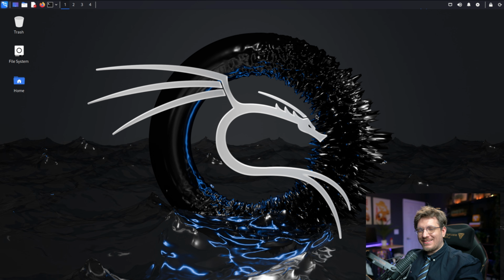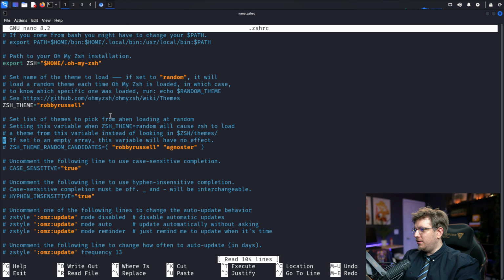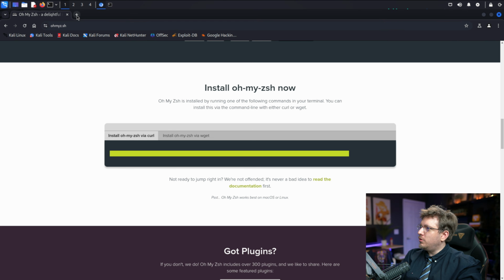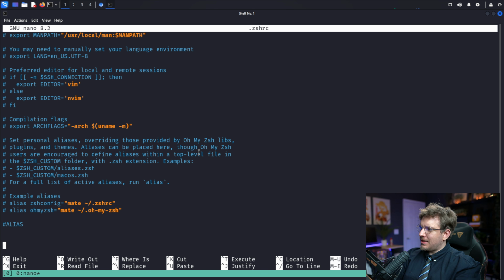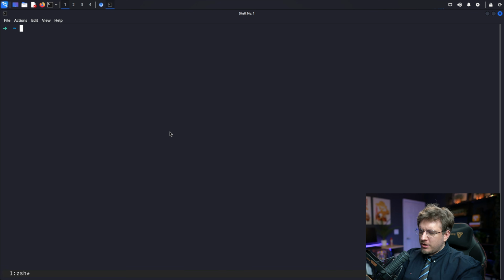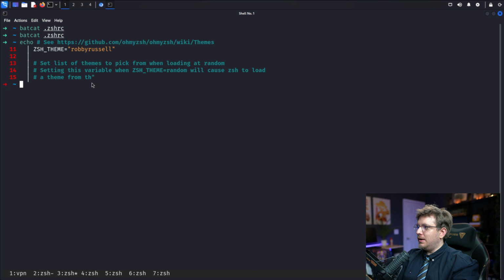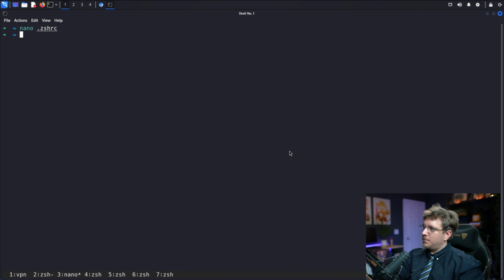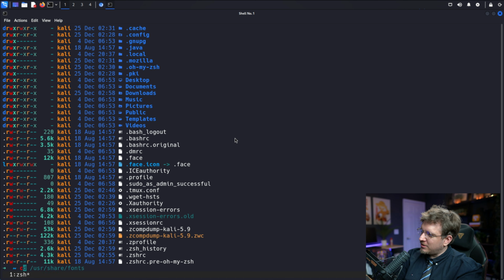Kali Linux 2025: BEST Setup for Ethical Hacking Beginners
In this beginner-friendly guide, we’ll walk you through customizing your Kali Linux 2025 setup to streamline your ethical hacking workflow. Whether you’re new to Kali Linux or just looking to improve your setup, this video covers the essential steps to configure your system for optimal performance. Also check out

You'll learn how to set up tmux, customize your .zshrc file, and install useful ZSH plugins, all key components to make your hacking environment efficient, easy to navigate, with a splash of color.

By the end of this guide, you’ll have a Kali Linux 2025 system that’s ready for ethical hacking projects, boosting both productivity and your skills.

🔧 Topics Covered in This Video:

- Setting up tmux in Kali Linux
- Customizing your .zshrc file for better efficiency
- Installing useful ZSH plugins for productivity and color
- Optimizing Kali Linux 2025 for ethical hacking

My Recording Gear Used:

💡 TIMESTAMPS:
00:00 Intro
00:40 Change font and transparency
02:10 Install Oh-My-Zsh
03:55 Nano .zshrc & change theme
05:20 Adding plugins to .zshrc
09:30 Installing: zsh-autosuggestions
10:35 Installing: zsh-syntax-highlighting
11:13 Installing: eza
12:56 Installing: grc
13:07 Installing: colorize
13:40 Setup .tmux.conf
19:36 Install batcat
22:30 Alias in .zshrc
28:10 Installing: Nerd Fonts
31:30 Outro